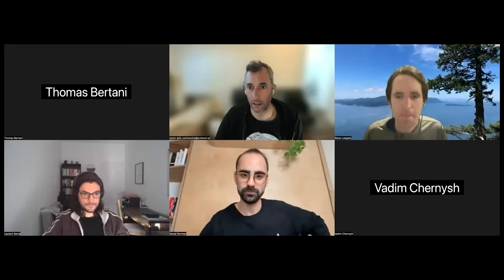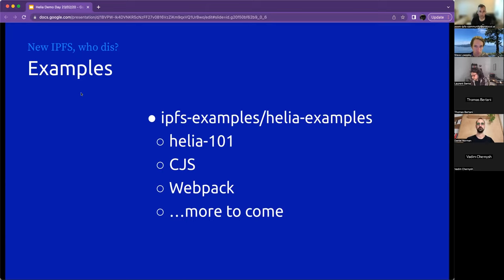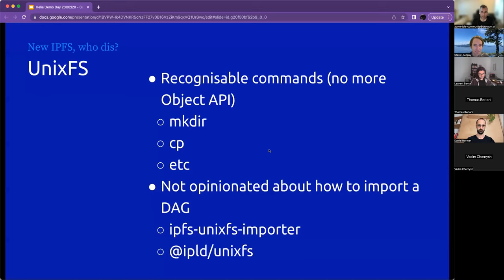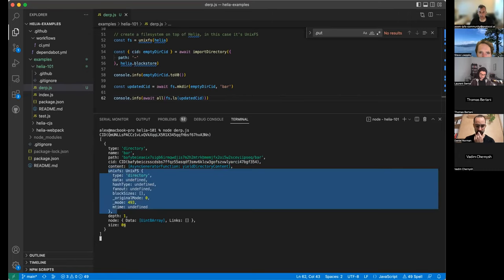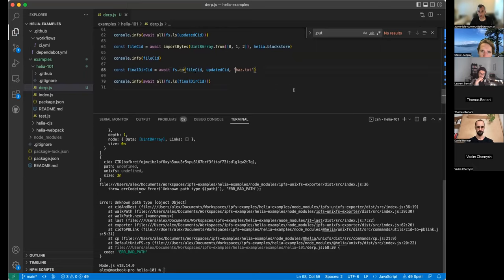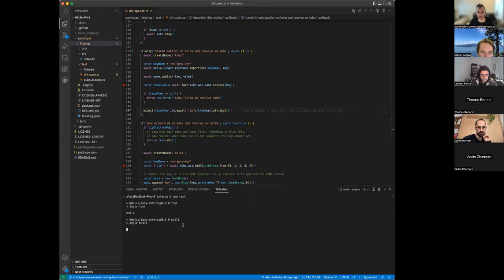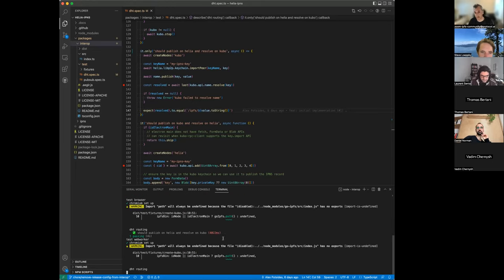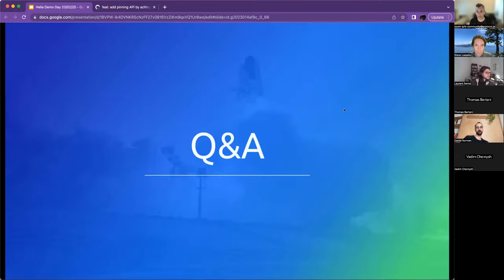2023-02-20 Helia (IPFS JS) Demo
The 2nd demo of Helia, a new IPFS implementation written in JS.